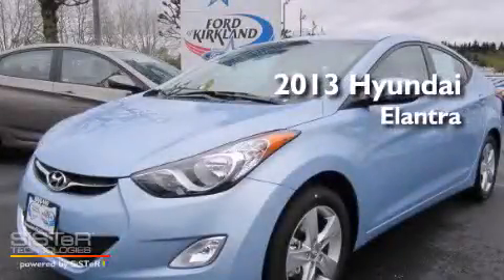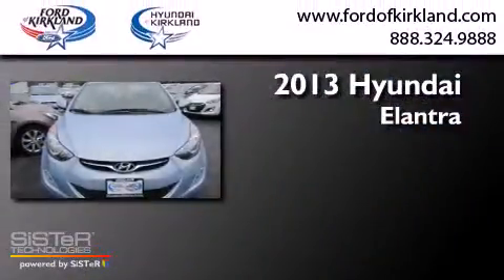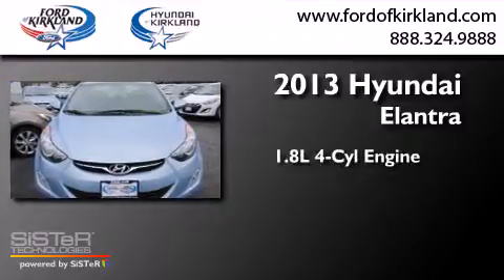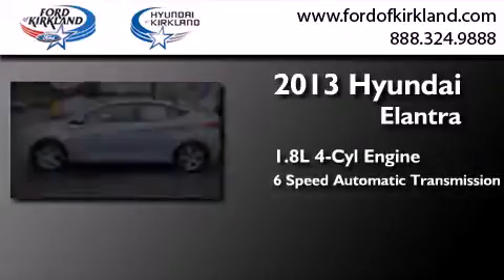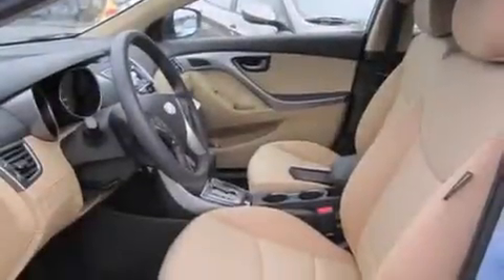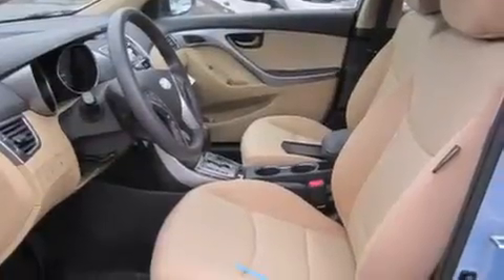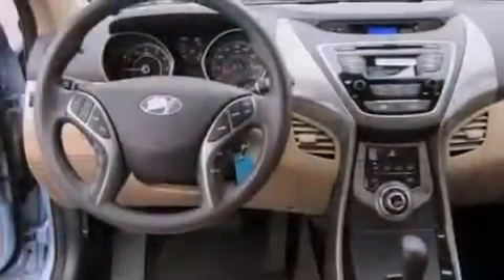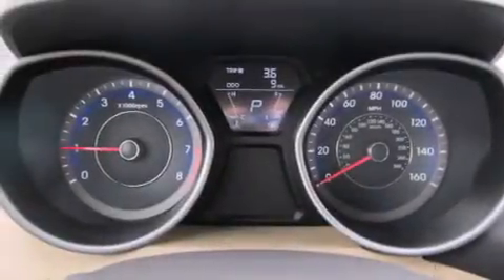2013 Hyundai Elantra Kirkland WA 98034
We have been honored to serve the Kirkland WA area , we promise that your experience at our dealership will exceed your expectations ! Year : 2013 Make : Hyundai Model : Elantra Engine : 1.8L I4 DOHC 16V Trans . : 6 Spd Automatic Exterior : Blue Sky Metallic Miles : 25 Interior : Beige Stock : 795093 Ford and Hyundai of Kirkland 124th Ave NE Kirkland , WA 98034